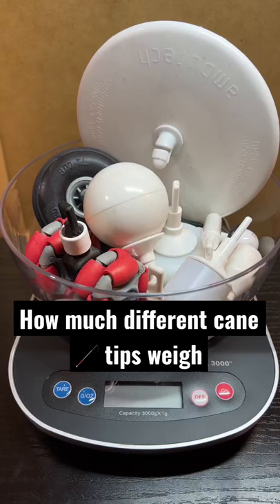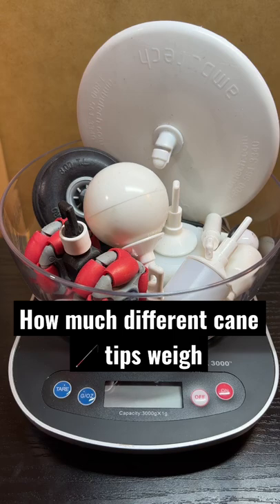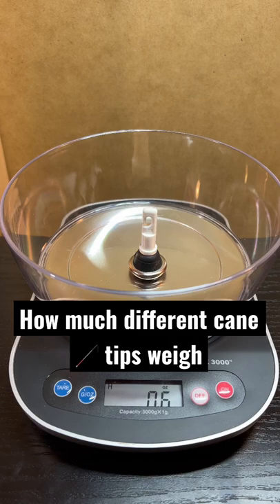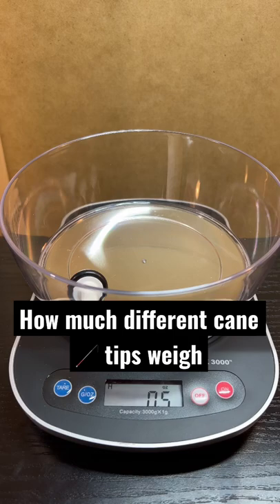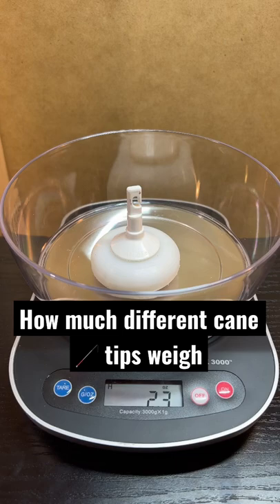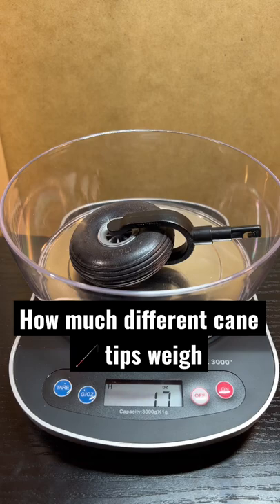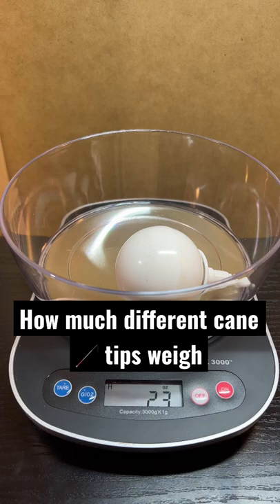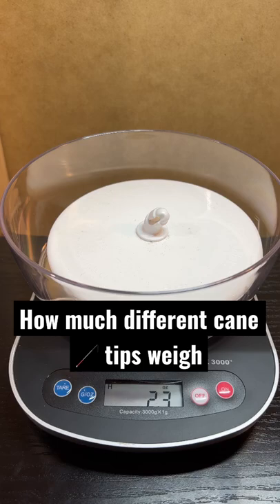How much different cane tips for the blind and visually impaired weigh